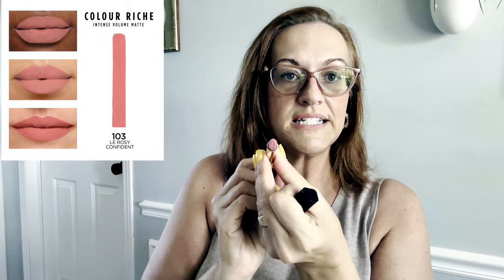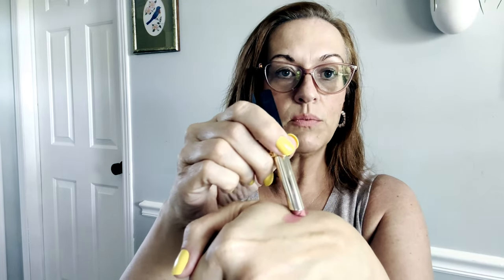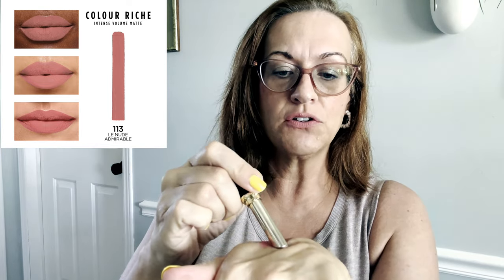Loreal Matte Lipstick: Review and TRY-ON | Worth the HYPE?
Looking for a review on Loreal Matte Lipstick? Watch this video for a try-on and find out if it's worth the hype! See swatches and hear my honest opinion. L'Oreal Paris Colour Riche Intense Volume Matte Lipstick, Lip Color Infused with Hyaluronic Acid for up to 16hr All Day Comfort, Le Nude Admirable.

10x15 bags
10x13 Poly Mailers